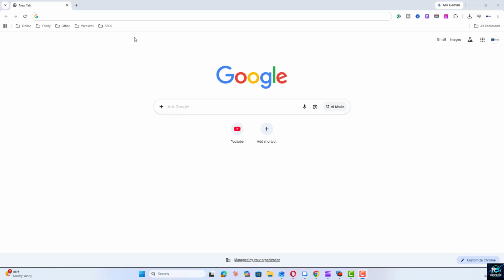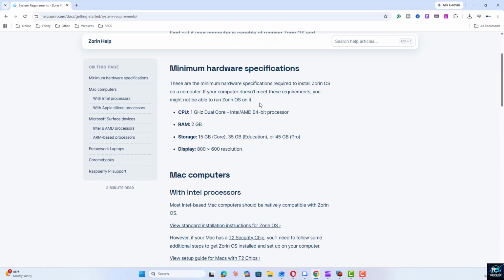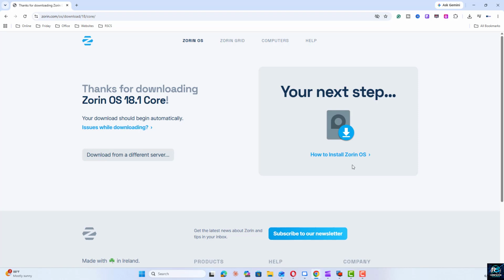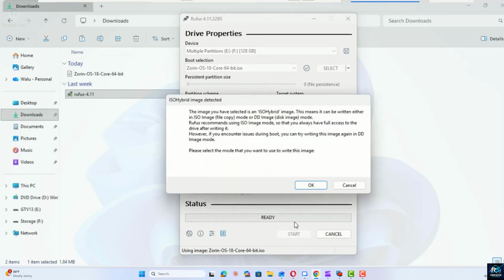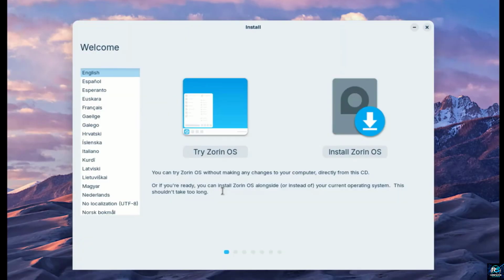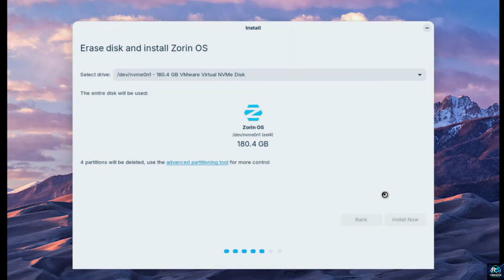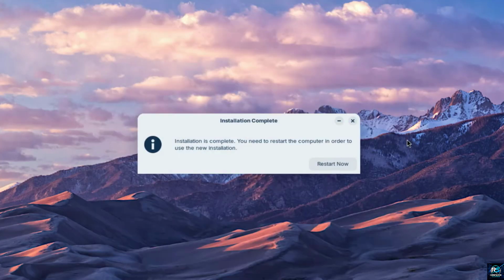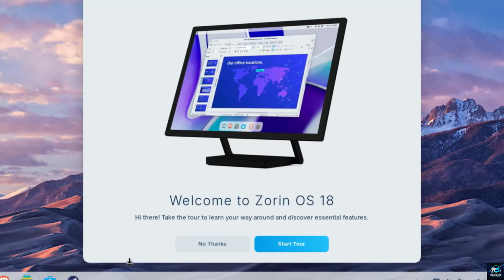Download & Install Zorin OS 18 and Getting Started Immediately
Learn how to download and install Zorin OS 18 step by step on any PC. In this beginner-friendly guide, we'll compare Zorin OS Core and Education editions, create a bootable USB with Rufus, install Zorin OS, and perform first-time setup. Perfect for Windows users looking for a fast, secure, and free Linux alternative.